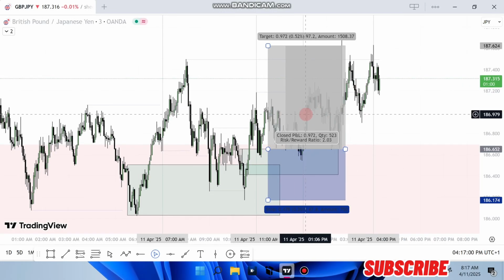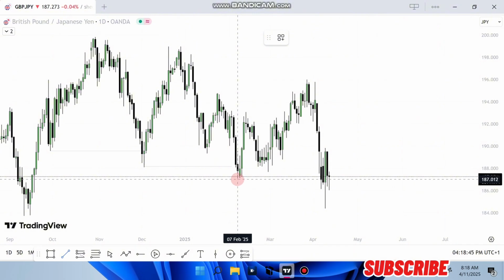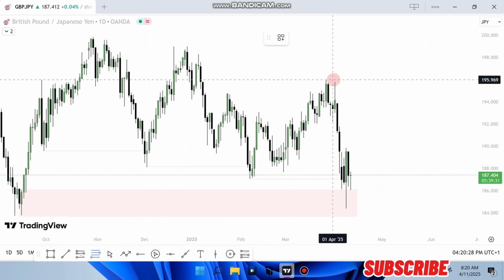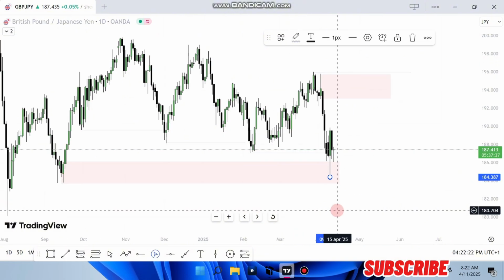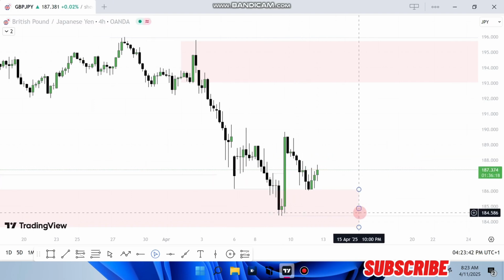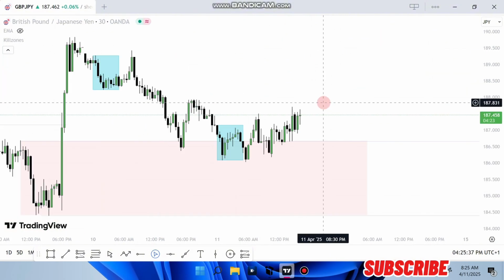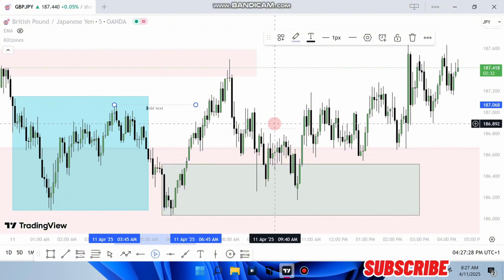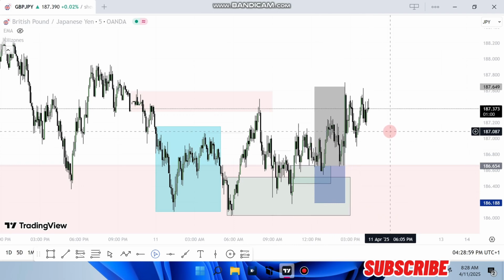SIMPLE FOREX ANALYSIS AND ENTRY STRATEGY FOR BEGINNERS forex strategy